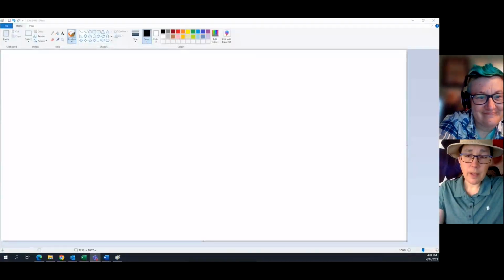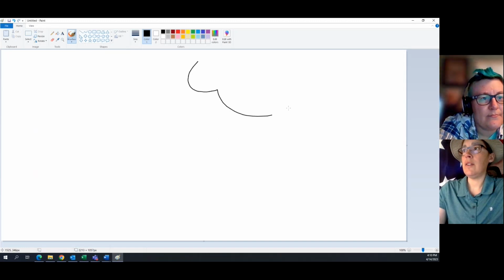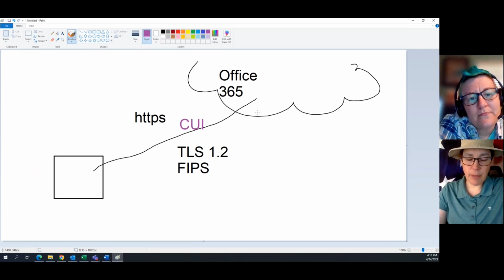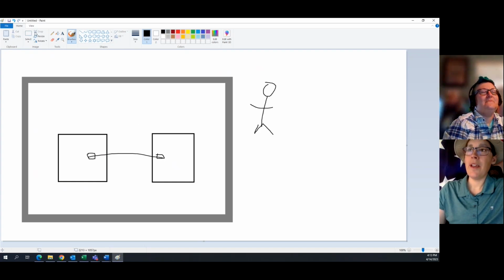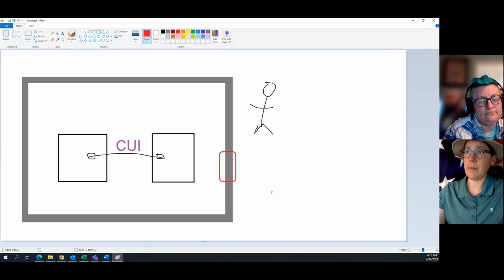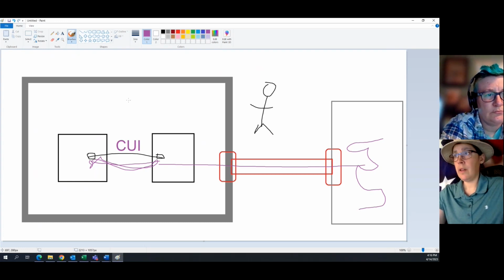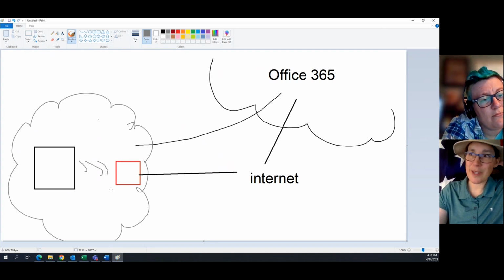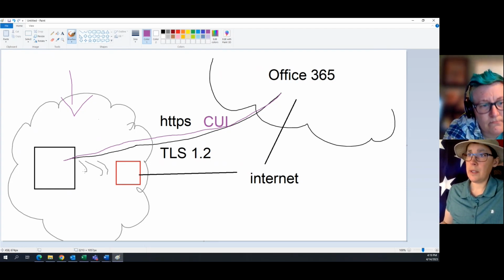Does Everything Require FIPS 140-2 for CMMC Compliance?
Many companies misunderstand when FIPS-validated cryptography is actually required under CMMC Level 2. In this video, Amira Armond and Jill Wright break down what the standard really says, why not all encrypted traffic requires FIPS modules, and how to determine whether your scenario needs FIPS.

This session explains FIPS misconceptions, how cloud inheritance works, why physical protection sometimes eliminates cryptographic requirements, and why Wi-Fi does not need FIPS unless unencrypted CUI crosses it.

Chapters
00:00 Intro – Amira and Jill open the discussion
00:01 Common misunderstanding: “You always need FIPS everywhere”
01:06 Why many Level 2 controls are only FIPS-adjacent, not FIPS-required
01:50 The real rule: FIPS-validated modules only when protecting the confidentiality of CUI
03:05 The 3-part test: CUI + confidentiality requirement + cryptography → FIPS needed
04:08 Example: Office 365 TLS 1.2 session is already FIPS-validated (inheritance)
05:13 Example: Physically isolated systems inside a secure facility (no FIPS required)
07:06 Classic DOD model: unencrypted internal networks + FIPS-validated site-to-site VPN
09:41 How this applies to encrypted backups stored inside a protected facility
10:55 Wi-Fi scenario: Why Wi-Fi itself usually does not need FIPS
11:40 FIPS only applies if unencrypted or non-FIPS-encrypted CUI crosses wireless

Key Points
• FIPS is not required for every encryption-related CMMC control
• FIPS applies only when cryptography protects CUI confidentiality
• Cloud providers like Microsoft often satisfy FIPS through inheritance
• Physical protection can eliminate the need for cryptography entirely
• Wi-Fi does not require FIPS unless unencrypted CUI is transmitted
• Many misunderstandings come from over-applying the FIPS requirement
• Assessors look at the scenario, not a blanket rule

Ready to Get Your Baselines Right?